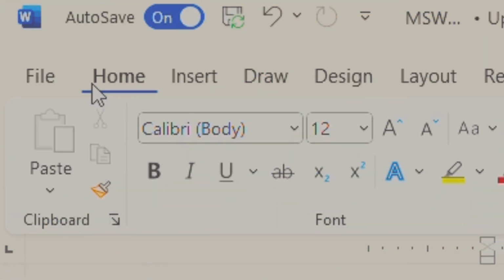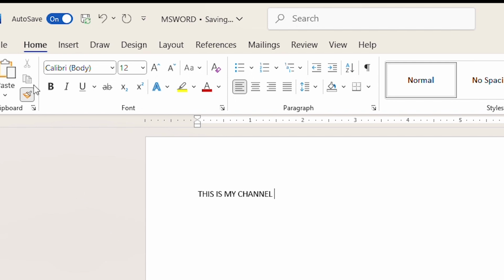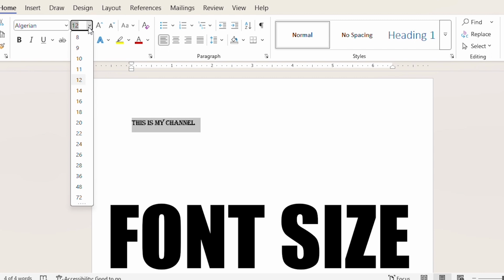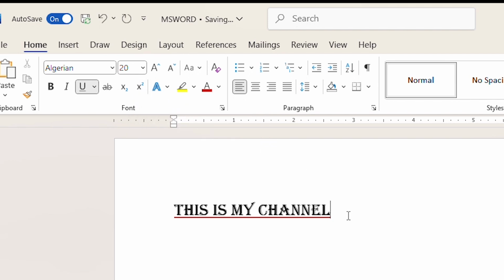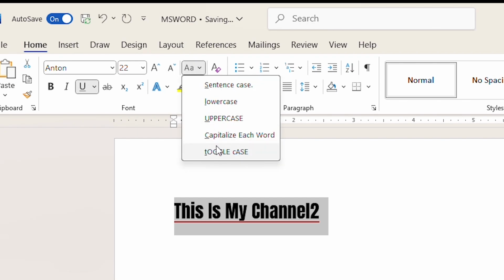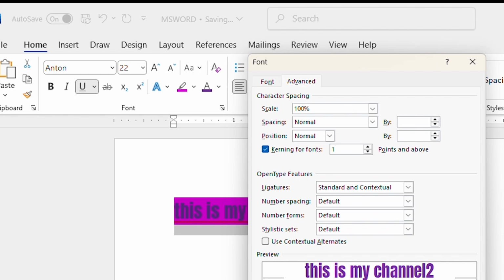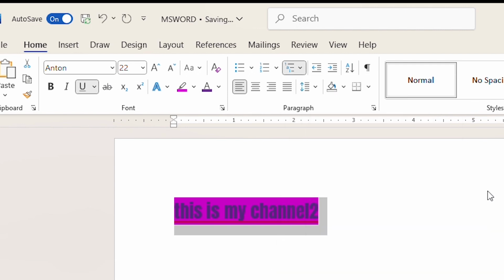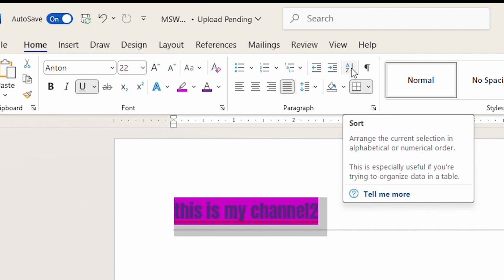MASTER MICROSOFT WORD HOME TAB|| From zero to hero beginners gather here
Master the Microsoft word 365 with us as we Guide up through simple steps that are very easy to understand and you can apply them in your daily life.